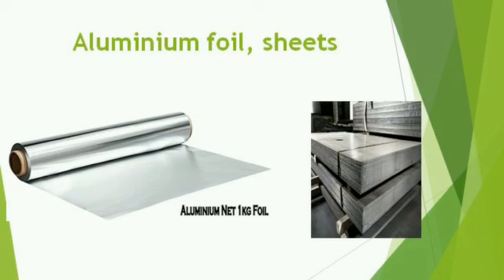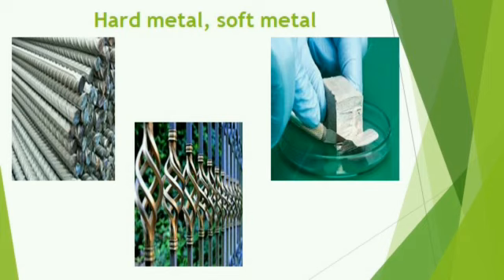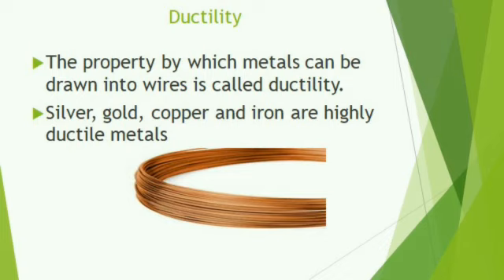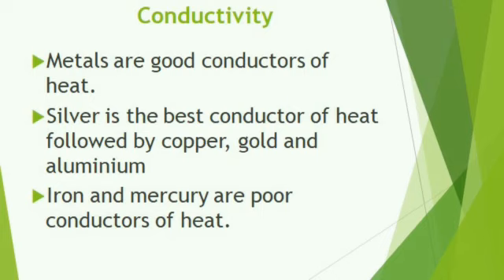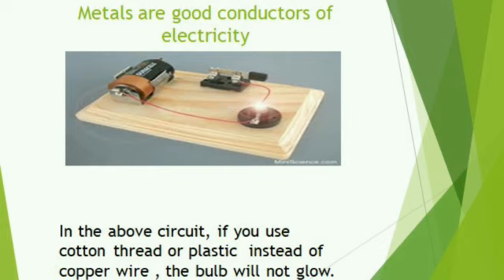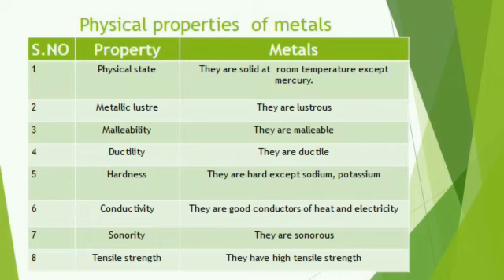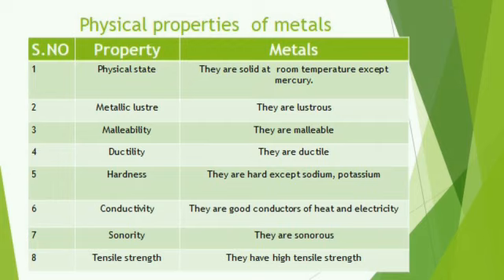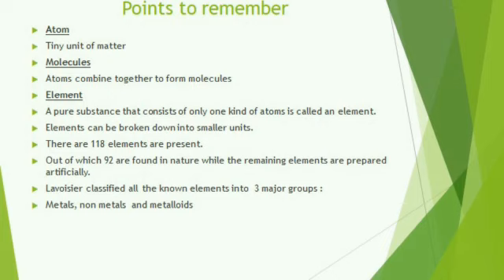class 8 Science Chapter. metals and nonmetals Part1 Day 12